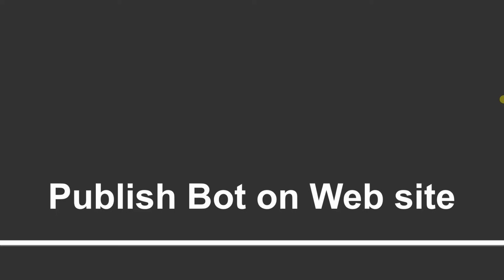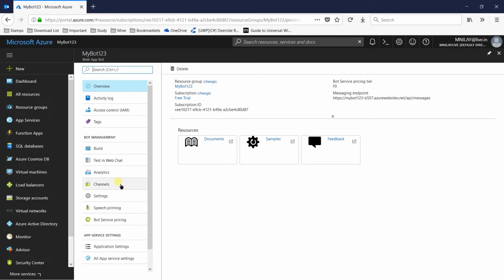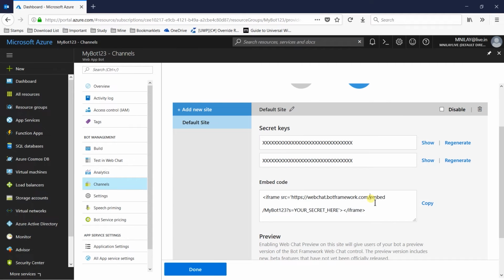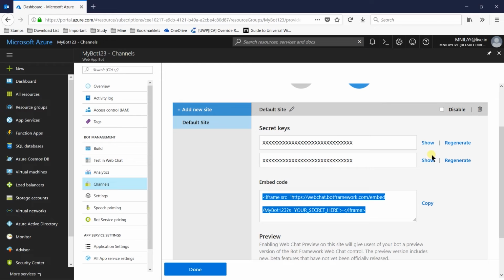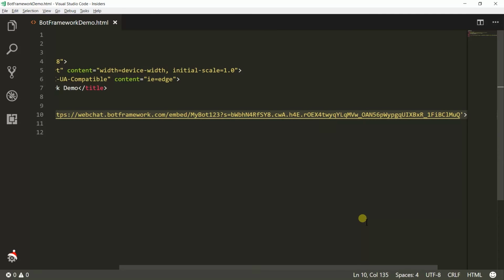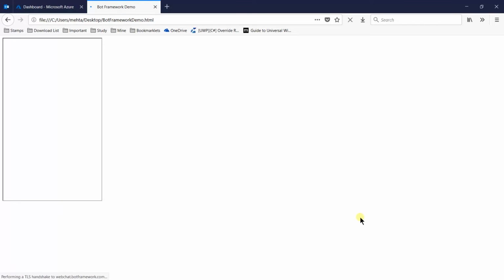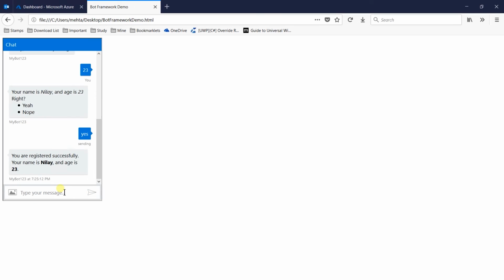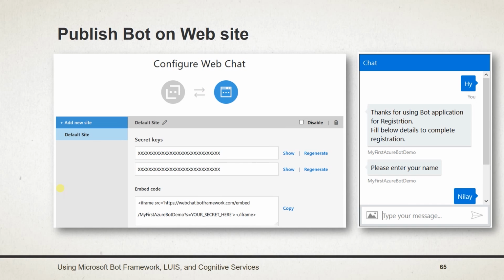Publish on Web site | Part - 17 | Using Microsoft Bot Framework, LUIS, and Cognitive Services